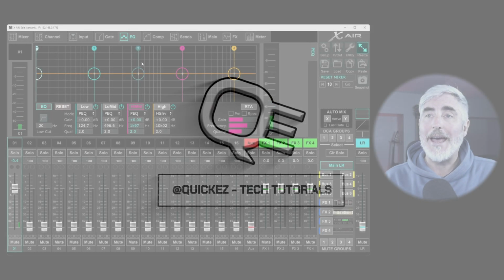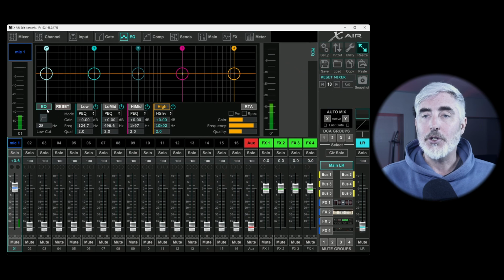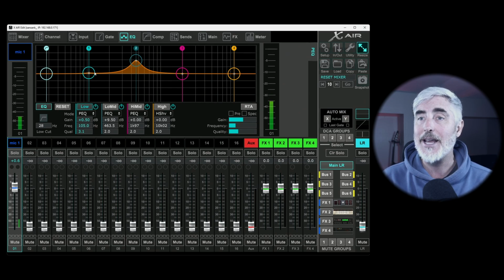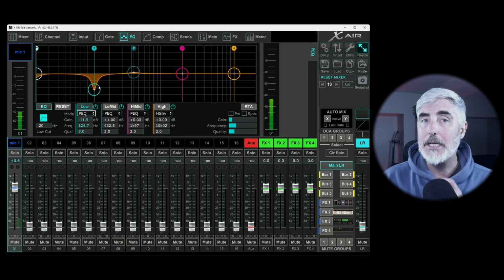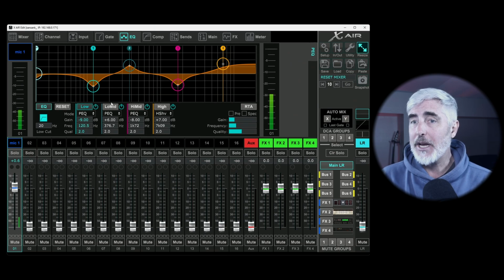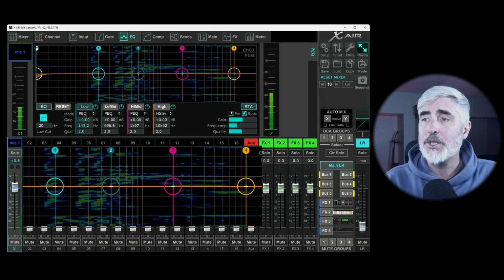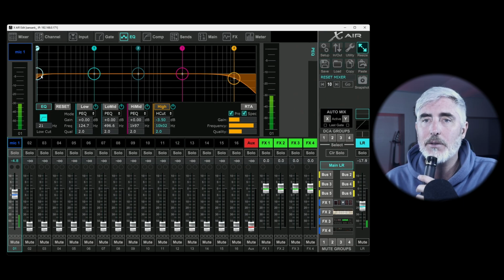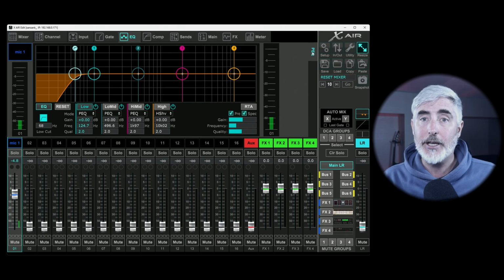XR OVERVIEW SERIES: PART 5 - THE EQ TAB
Hey everyone, I'm going to explain everything you're seeing on the EQ tab of the XR series mixers.
And I'm gonna do that... Right NOW...LET'S GOOOOO!

▸THE OTHER TABS IN THE MIXER:
↳  COMING SOON!!!

▸USB TO LIGHTING CABLE:

▸USB AUDIO INTERFACE CABLE:

▸SOUNDCRAFT UI24R MIXER:

▸TP-LINK WIFI EXTENDER:

▸TP-LINK ROUTER

▸RODECASTER PRO:

▸RODECASTER PRO II:

▸ATEM MINI

▸Behringer X-Touch
00:00 - CHAPTERS
00:00 - INTRO
00:16 - LOGO ROLL
00:24 - THE EQ TAB
01:37 - BUTTONS AND PARAMETERS
05:02 - EQ MODES
08:30 - INDIVIDUAL POWER BUTTONS
09:18 - RTA
12:15 - OUTPUT METER
13:23 - EQ DEMO
14:14 - PARAMETRIC EQ, GRAPHIC EQ, TRUE EQ
16:23 - OUTRO
16:46 - SUBSCRIBE
16:49 - PATERON